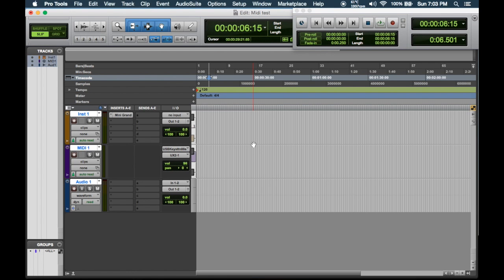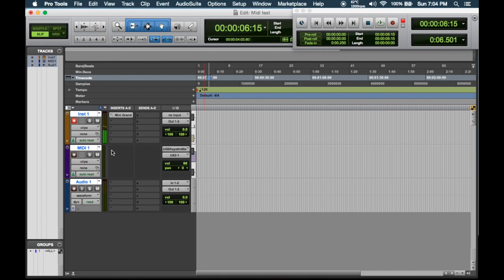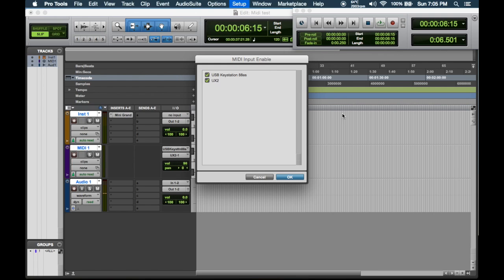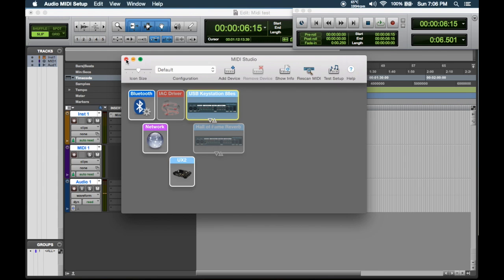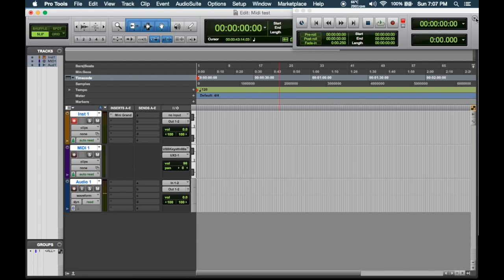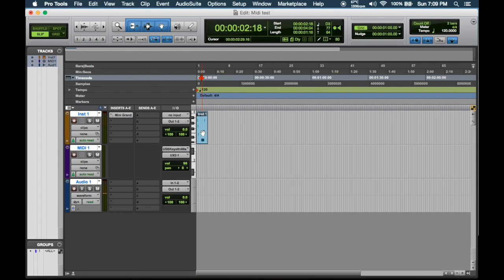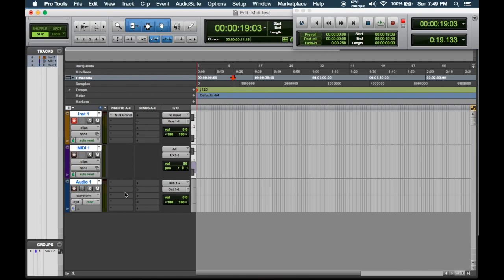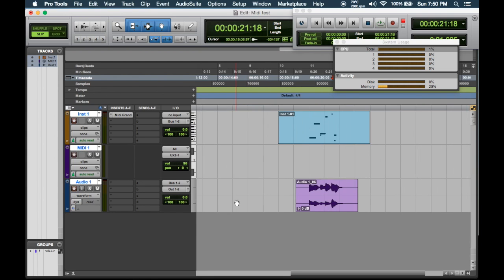Midi In Pro Tools